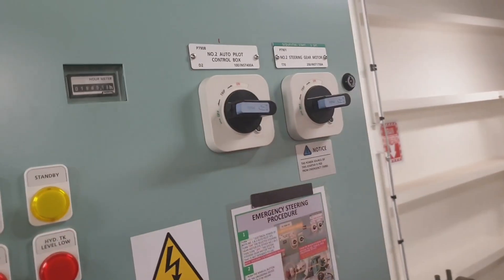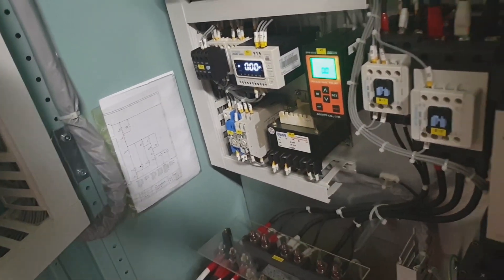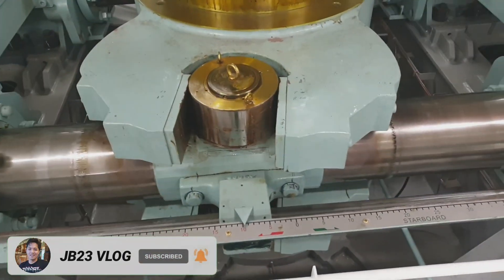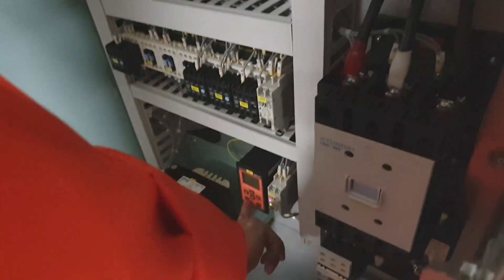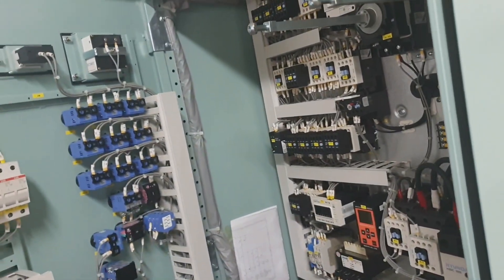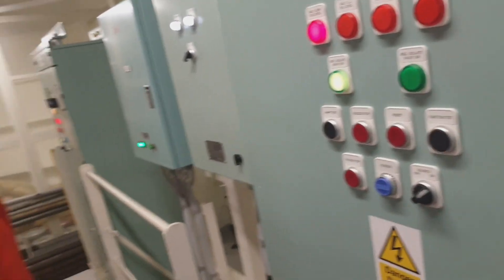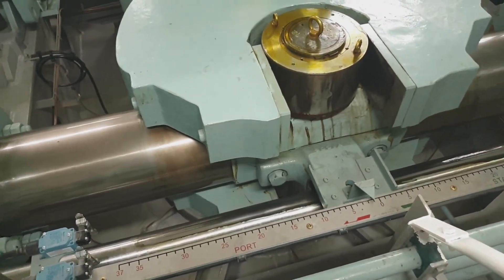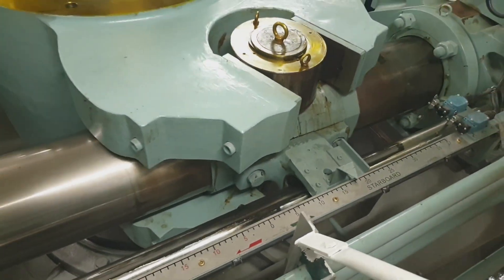HOW TO TEST STEERING GEAR ALARMS